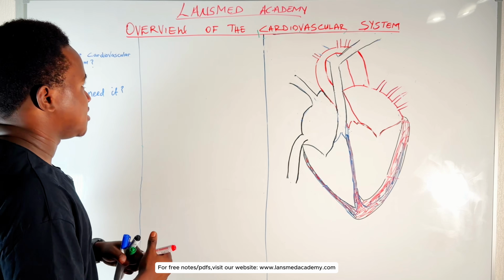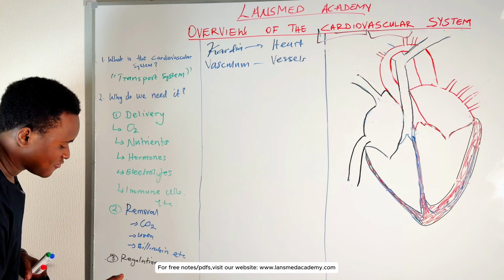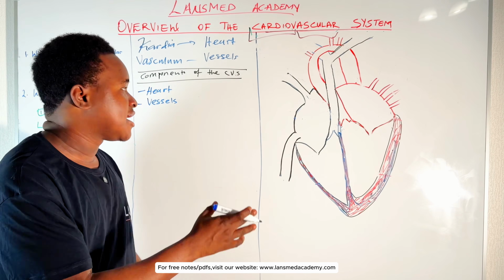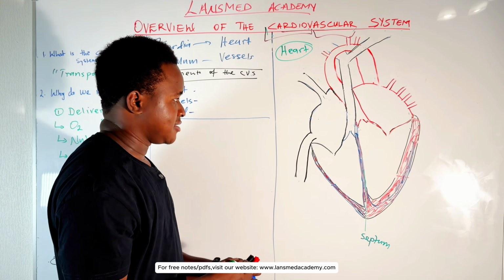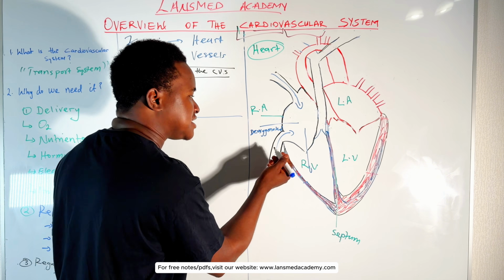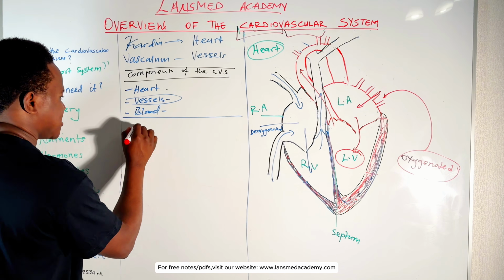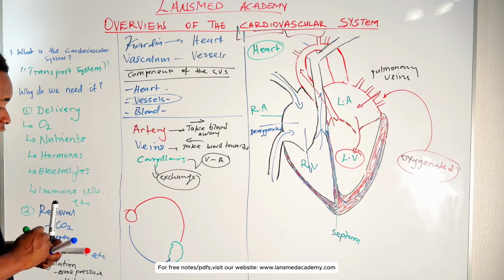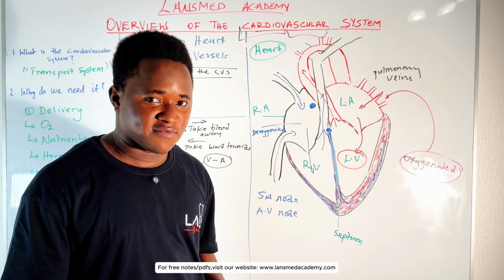Cardiovascular System Anatomy Overview | Heart, Blood Vessels & Circulation Explained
This is the first video in our Cardiovascular System Anatomy Playlist.

This video explains the basic anatomy and organization of the cardiovascular system, including the heart, blood vessels, blood, pulmonary circulation, systemic circulation, basic heart chambers, valves, coronary circulation, conducting system, and blood vessel hierarchy.